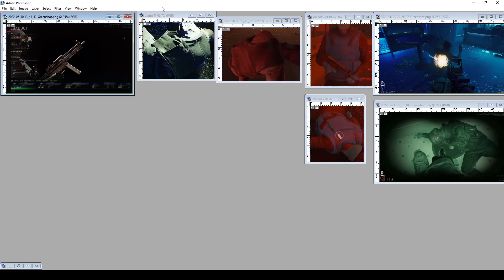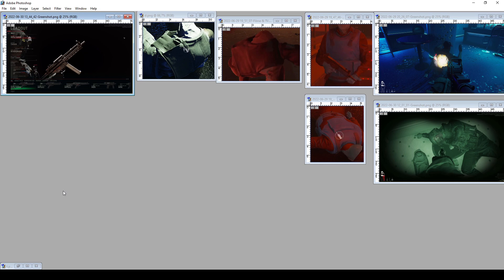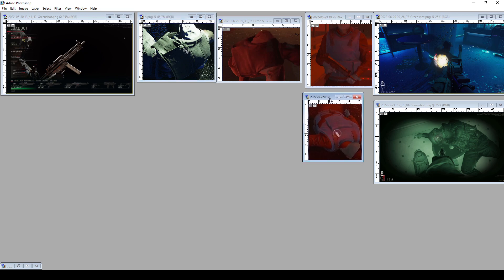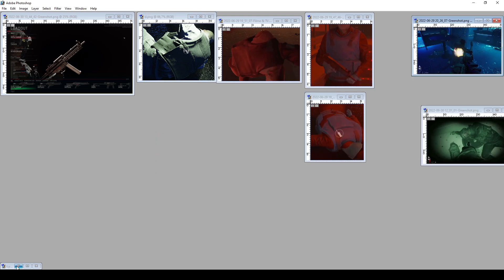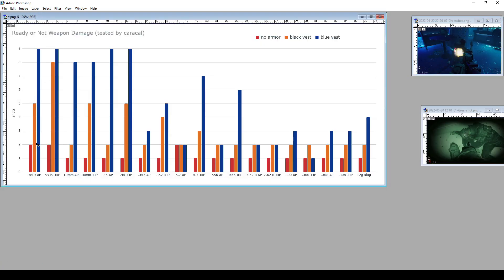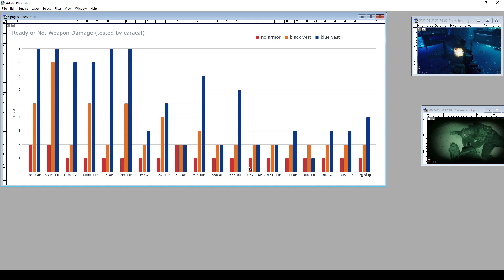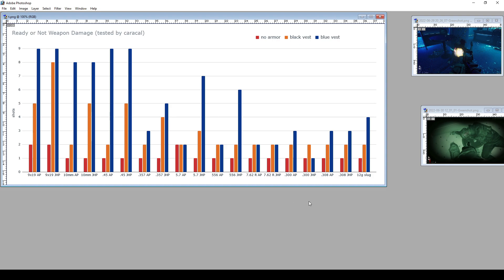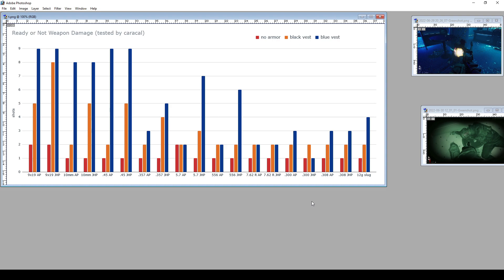Weapon Damage Guide | Ready or Not